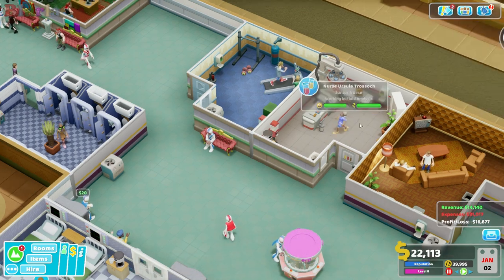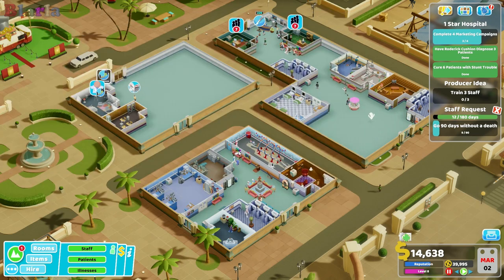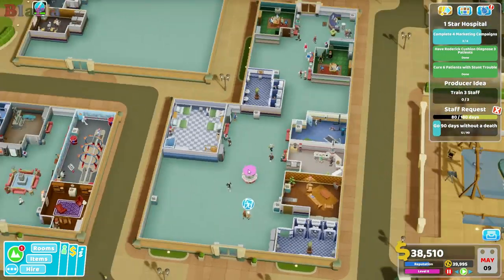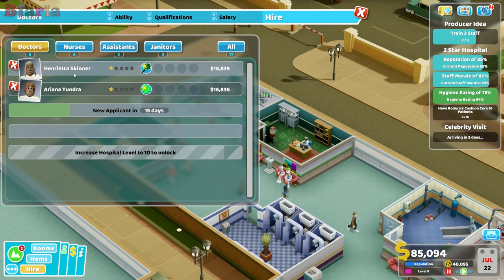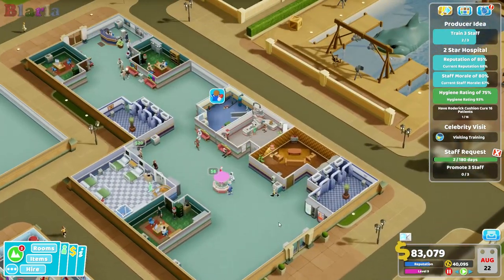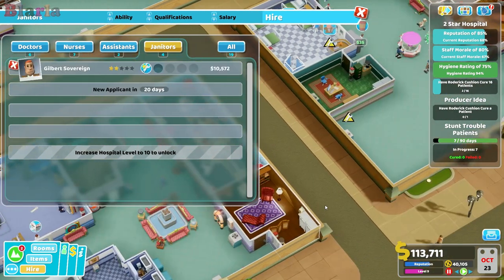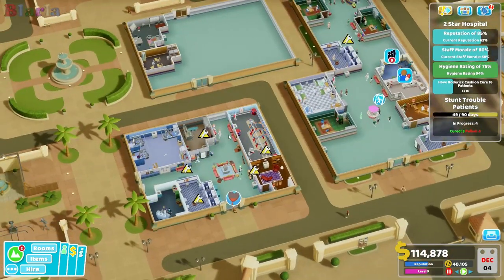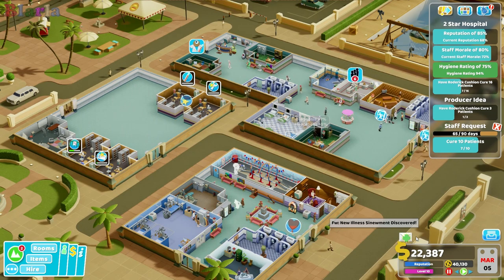🚑🎭 Two Point Hospital #315 - Motion Sickness (Plywood Studios ⭐)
With Wardrobe Malfunctions, Writer's Block, and...Dramatic Paws...Snot Twists, Blarla is starting to get a little Square Eyes while directing this episode of Back Wards, in today's @2pointhospital.

Design stunning hospitals, cure peculiar illnesses and manage troublesome staff as you spread your budding healthcare organisation across Two Point County.

✉️ B-MAIL
Blarla
PORTSMOUTH
PO1 9UB

To all my VIPs - I love you the most! 😘